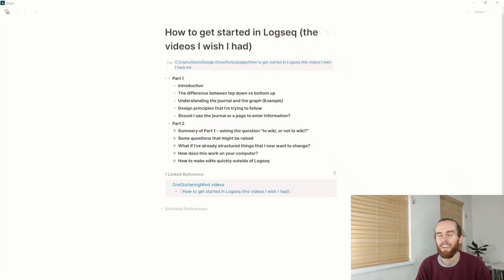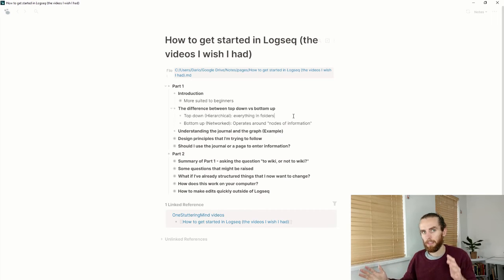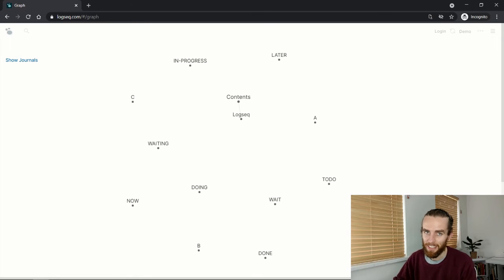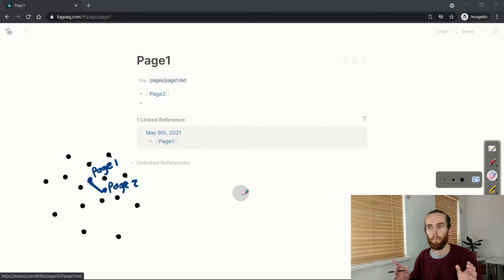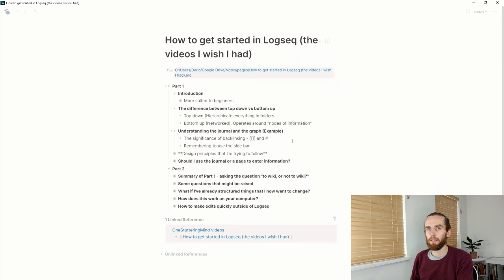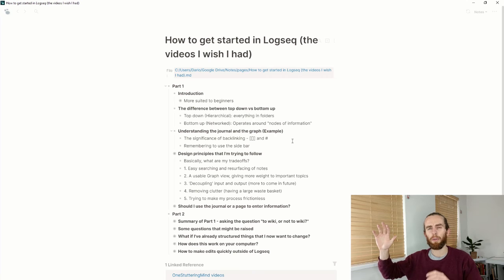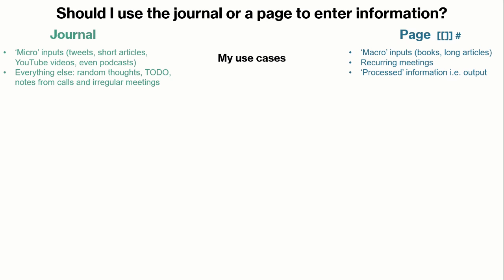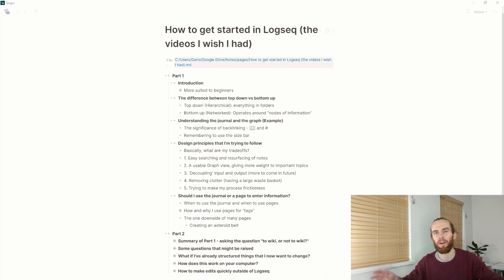How to Get Started with Logseq | Videos I wish I had (Part 1)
Can't see the value that everyone is talking about in Logseq? Starting is the hardest part. I had to bump my head many times in order to figure out the best way of doing things. I hope you find this video valuable wherever you are on your network-note taking / PKM / Building a Second Brain journey.

Start building a digital Second Brain with Logseq. Transform information overload into a database of insights. Save yourself countless hours trying to figure it out for yourself and access insights not shared anywhere else.

⏲TIMESTAMPS
00:00 Introduction to 2-part series
01:00 Part 1 - Back to basics and first principles
01:43 The differences between top down (hierarchical) and bottom up (network) note-taking
03:23 Understanding the journal and the graph
05:33 Entering a node in the Logseq graph
06:31 Linking nodes in the Logseq graph
07:50 Illustrating linked references
09:10 Using the sidebar in Logseq
10:11 Design principles that I try apply in my Logseq database
11:04 Easy searching and resurfacing of notes
11:20 A usable Graph view, giving more weight to important topics
12:00 'Decoupling' input and output
12:39 Removing clutter (having a large waste basket)
13:25 Trying to make my process frictionless
14:05 Should I use the journal or a page to enter information
15:33 My filters for deciding what goes where
17:07 How and why I use pages for tags
18:00 Conclusion

Any support is greatly appreciated, but please don't feel obliged! If you're ever in Cape Town, send me a mail via my website - it would be great to meet you in real life. This time, I'll buy you a coffee 😉